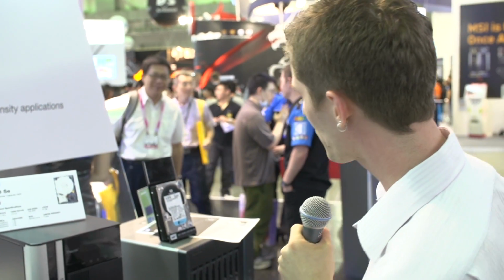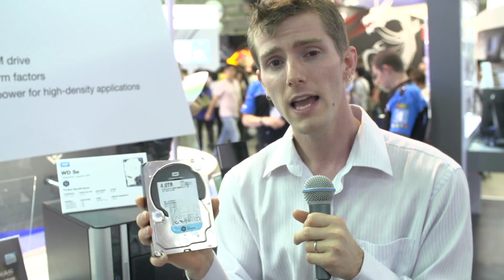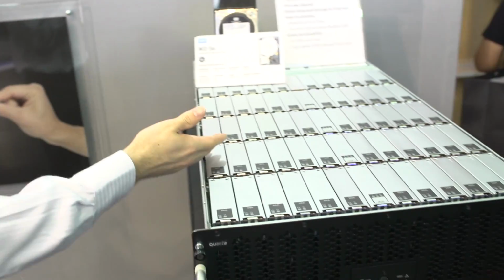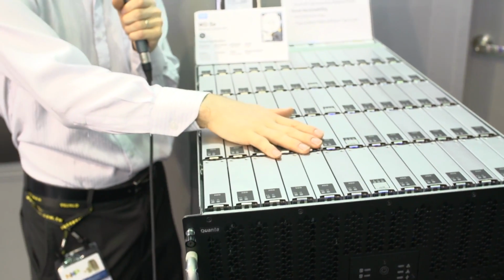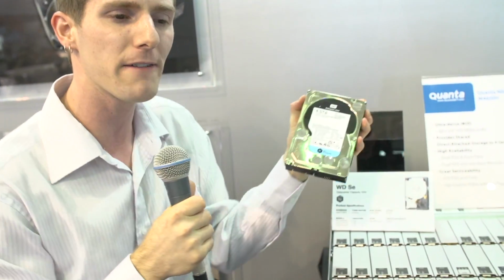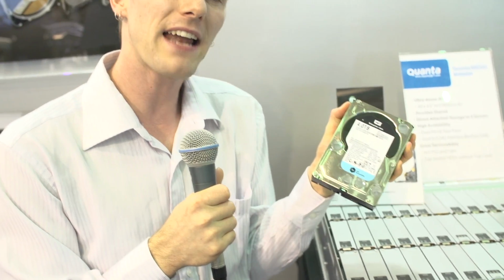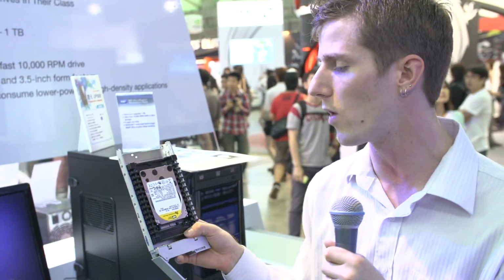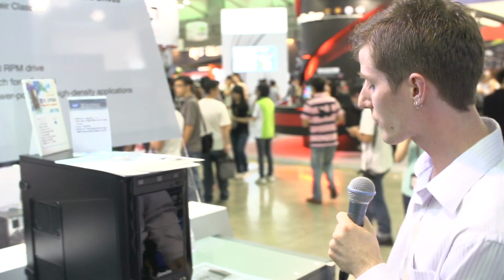WD at Computex 2013 Booth Tour Day 5 - SE Mass Storage, RE Robustness, XE Performance & WD Giveaway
It's day six of our Computex coverage powered by WD. Western Digital now has a full line of specialized drives for mass storage from the Red edition for personal use, to the SE for larger scale deployments, the RE for maximum reliability, and the XE SAS drive for top performance.

WD is also posting daily updates from the show to their landing